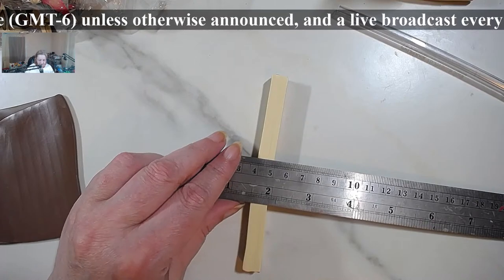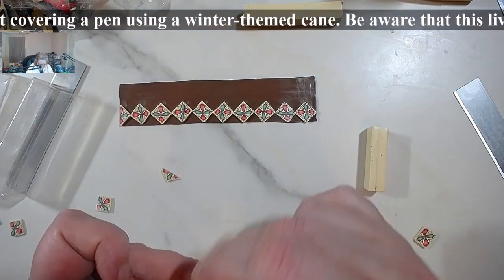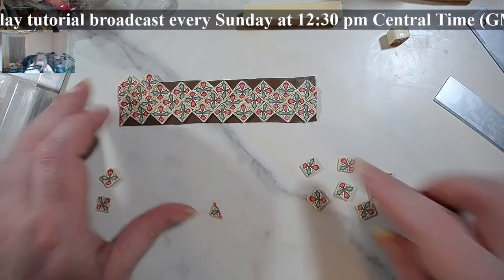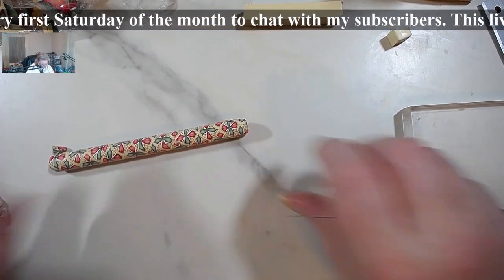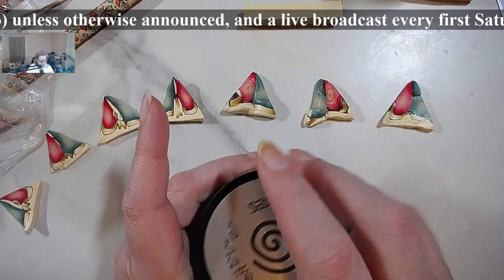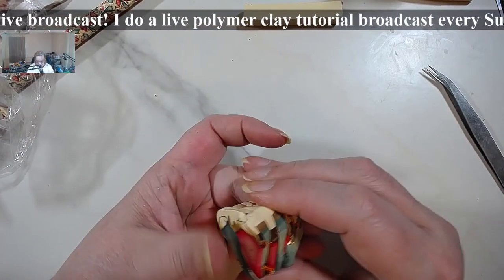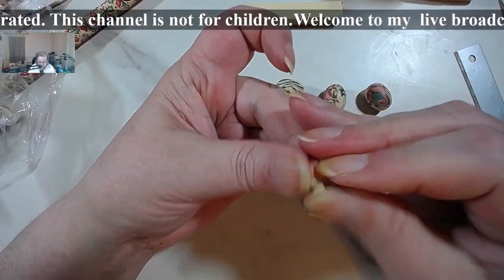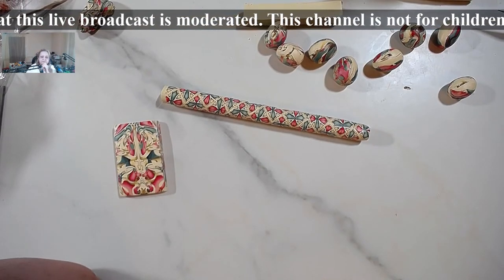Winter themed cane for pen covering 2